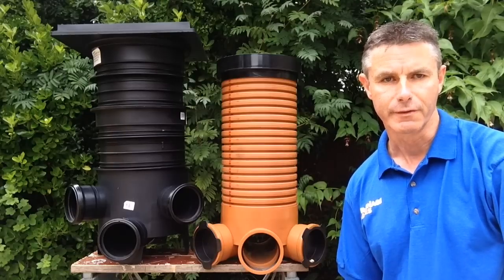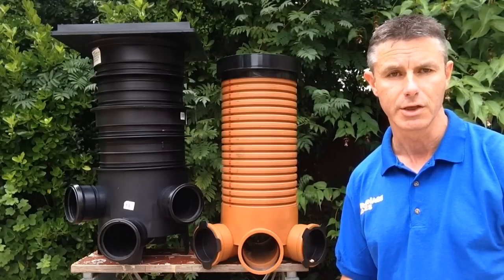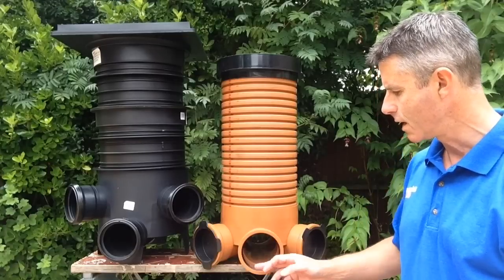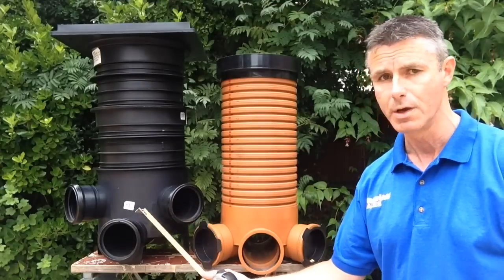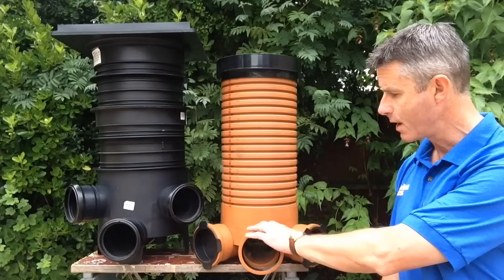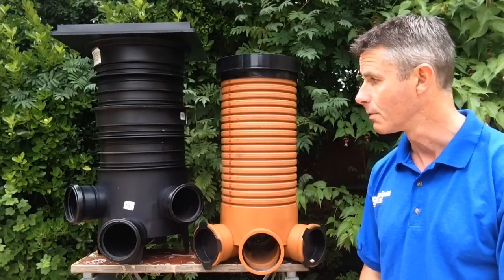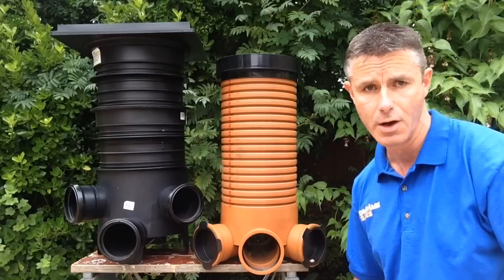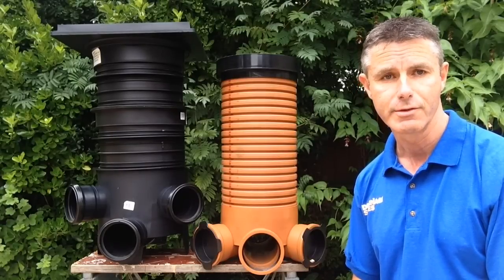PRODUCT REVIEW: Mini Access Inspection Chambers | Drainage Sales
Drainage Sales explains the key features of Mini Access Chambers for Underground Drainage systems, often referred to as small inspection chambers.

A mini access chamber is used where the drainage system is at a shallow depth, usually near to the house where 2 pipes come together or the drain changes direction.

In this video you will discover the two types of mini access chamber. The ‘level invert’ mini access chamber has inlets and outlets all at the same level. The ‘standard’ mini access chamber has inlets and outlets at different levels. Find out which type you should use and more of Colin’s expert suggestions here.